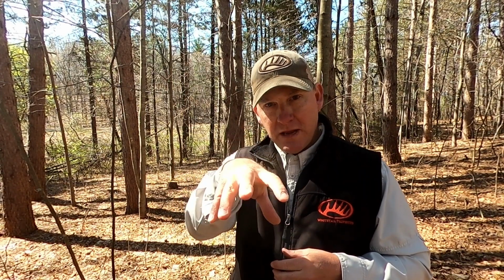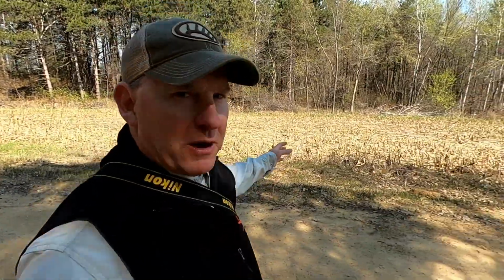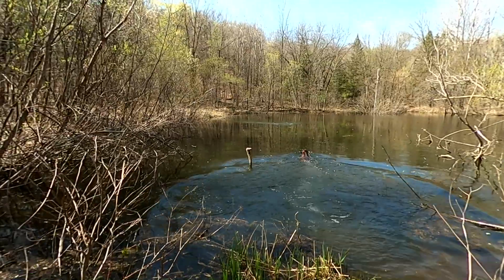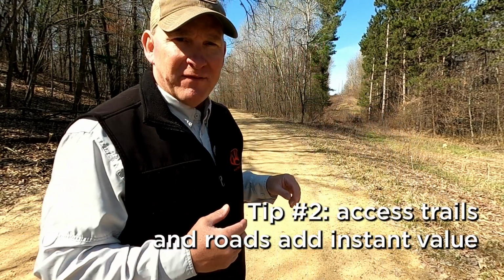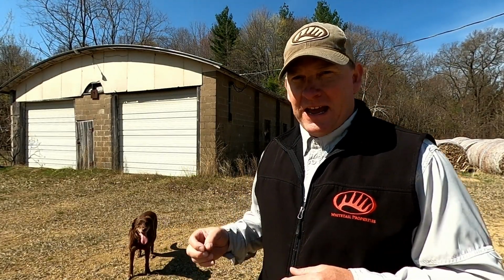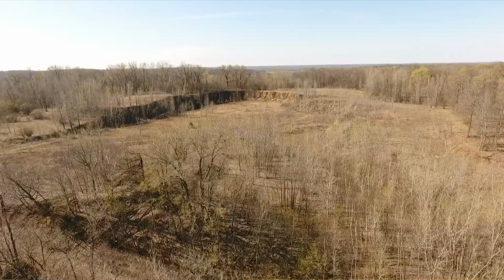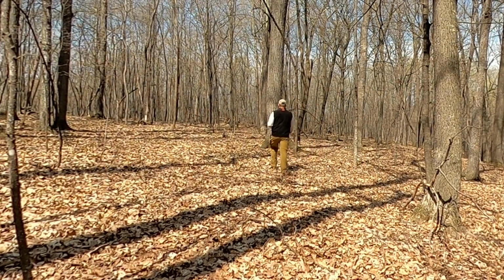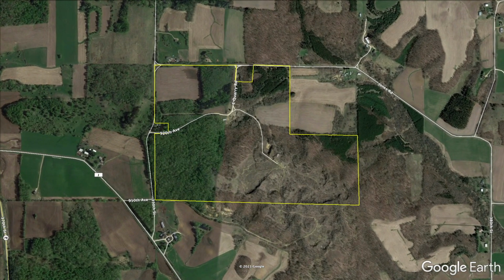Property Assessment | 195 Acres in Dunn County WI